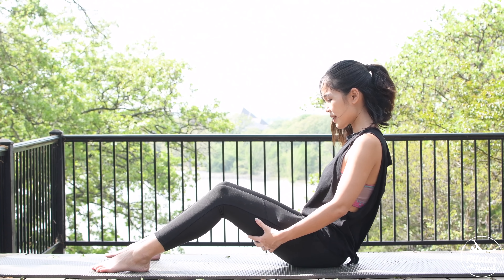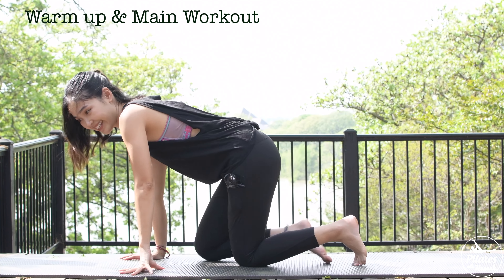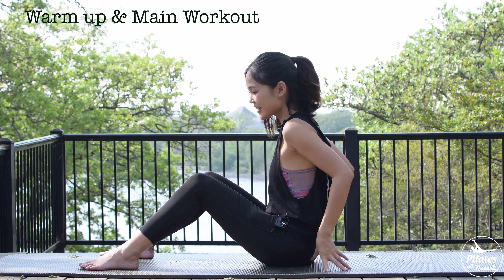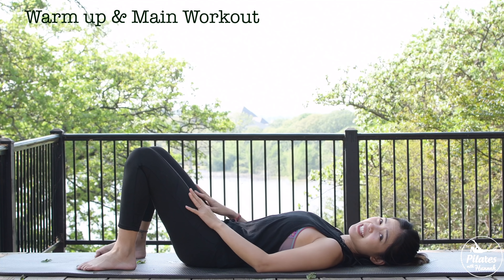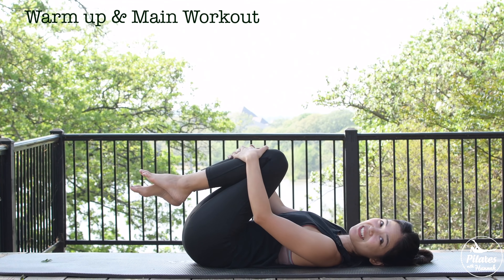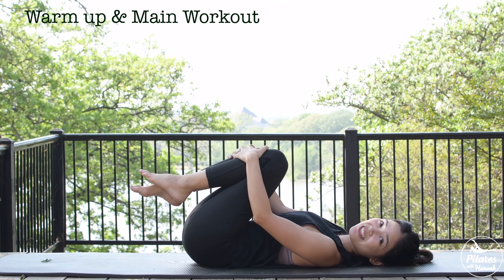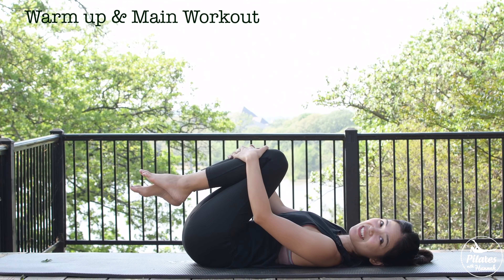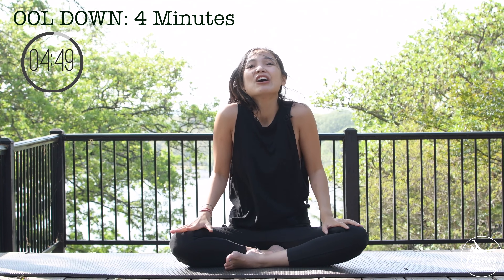Day 8: Easy Belly Burn WFH | 28 Day SocialDistancing Pilates Challenge *30 Minutes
Join me for this 28 Day WFH SocialDistancing Pilates Challenge in order to stay stronger and healthier while the whole world is fighting with Coronavirus . 28 Days with 28 Free Daily Full Length Workouts, designed smartly to make it achievable, easy and also challenging no matter what your fitness level is, from beginners to professionals! Please join me and share this challenge to all your friends, coworkers and family in order to help our community stronger and healthier. I hope you and your family stay safe and sound, and healthy in this season. Lots of love and hugs from Texas! Hannah

0:00 intro
1:01 workout starts
29:05 cool down